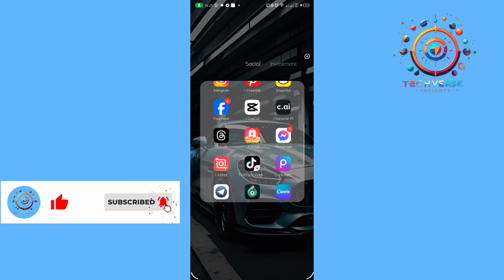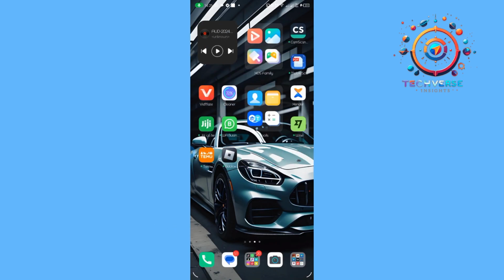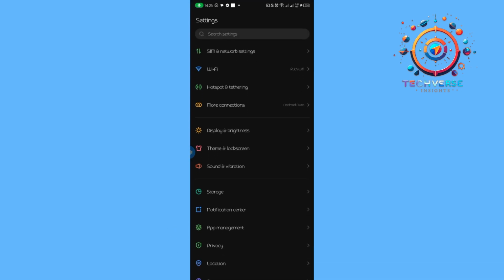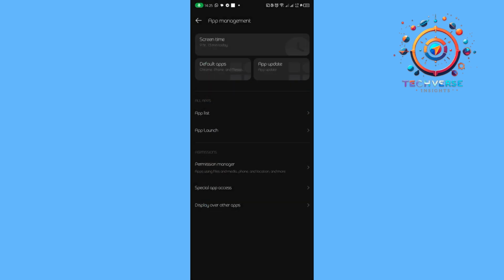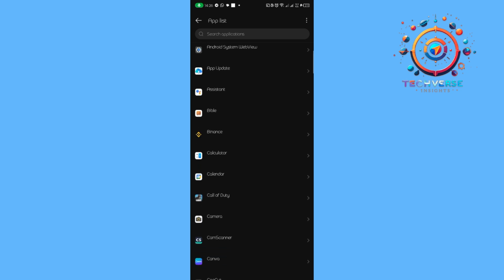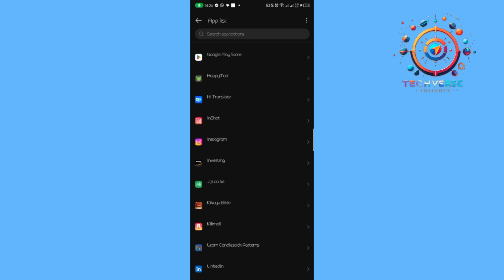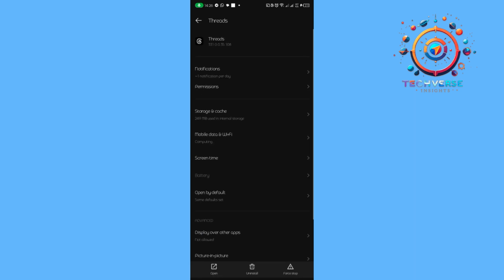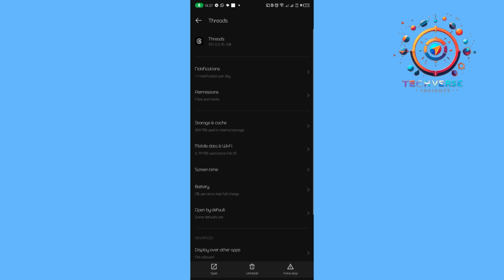How To Mute Notifications On Threads App (Simple)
In this video, we'll show you how to mute notifications on the Threads app quickly and easily!
Whether you need a break from constant alerts or just want to focus on something else, this step-by-step guide will help you manage your notifications effectively.
Follow along to learn how to mute notifications on Threads and enjoy some peace and quiet!